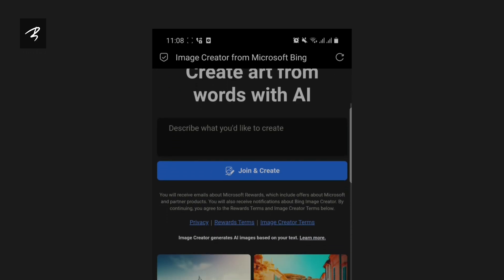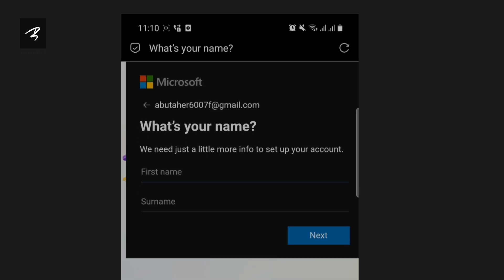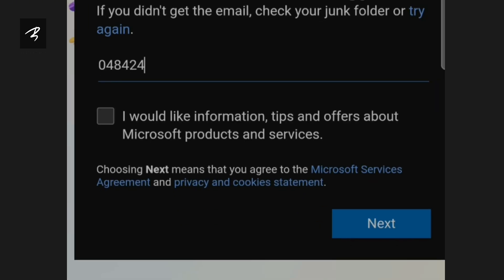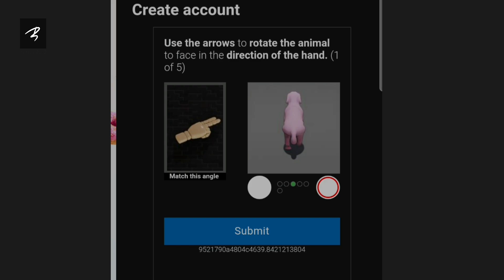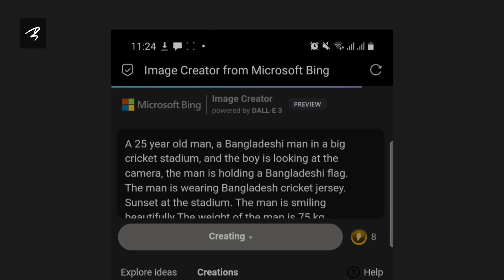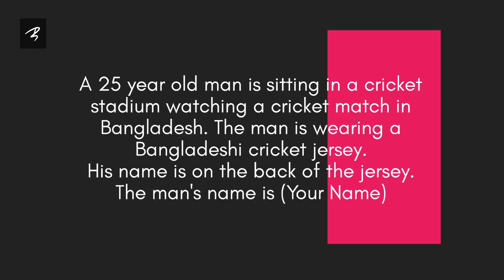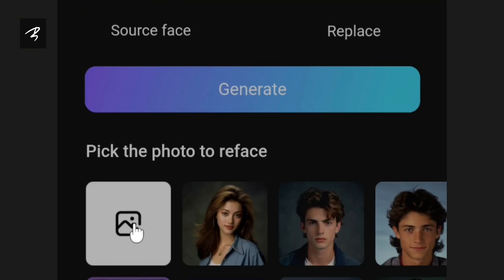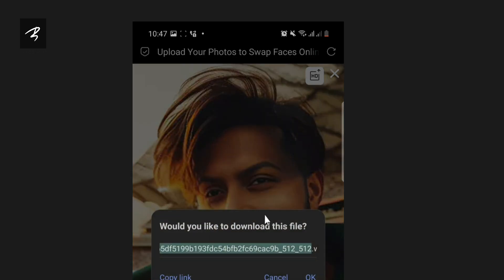New Ai Image for cricket lover! Bing Ai Image With Facecam | Create cricket jersey photo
Hello!
enjoy this beautiful episode.